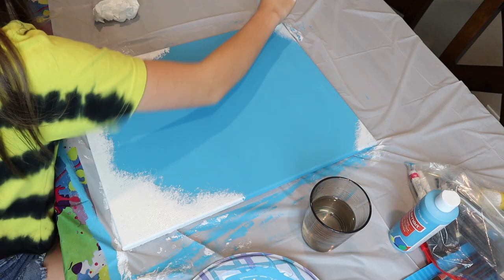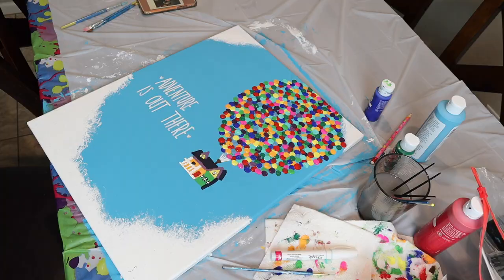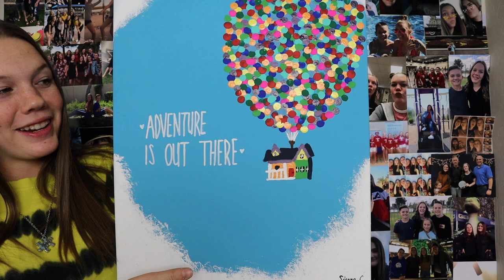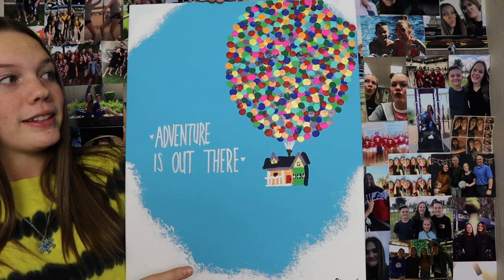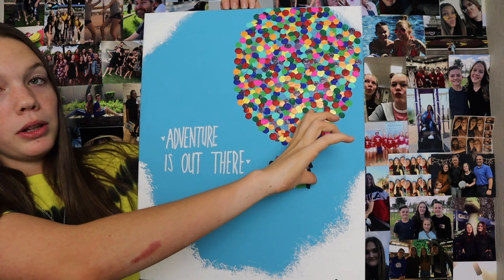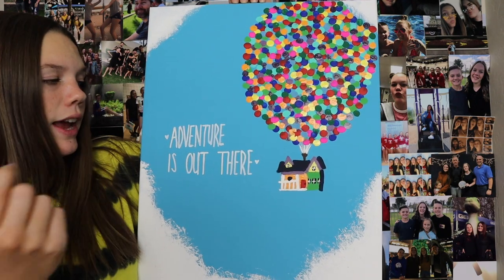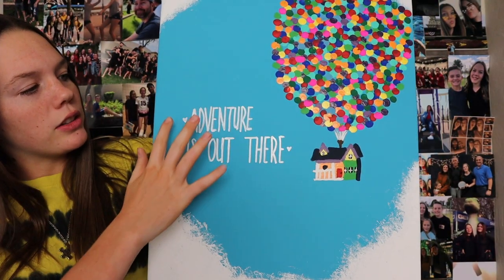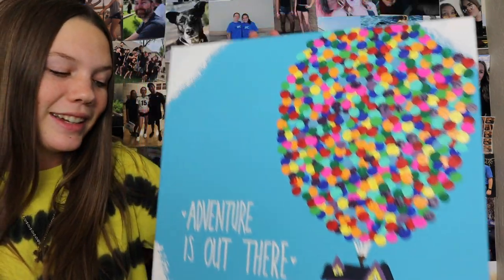Pixar's Up Painting For My Boyfriend! // SierraCreates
Today I do a quick little time-lapse of me doing a painting for my boyfriend.